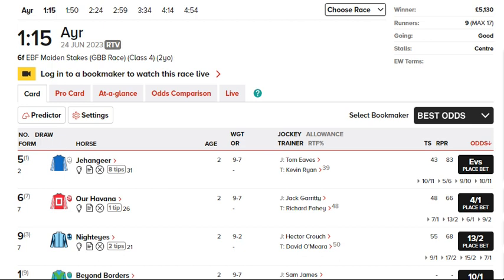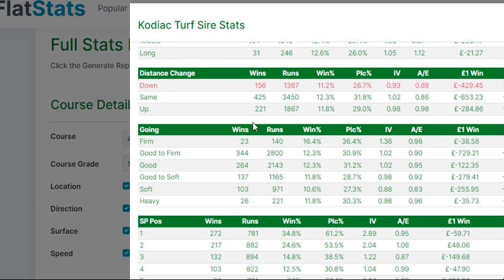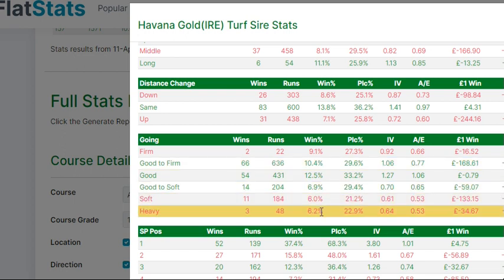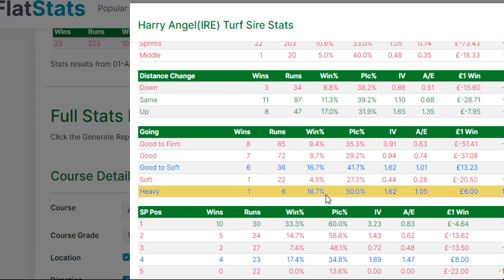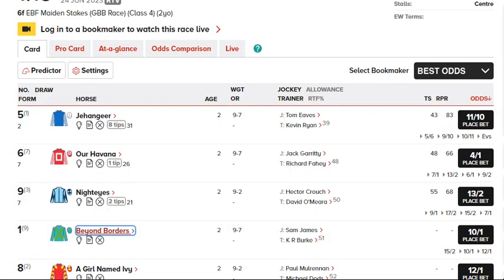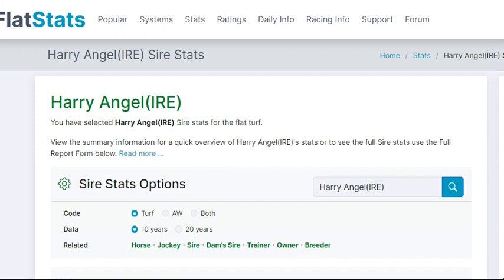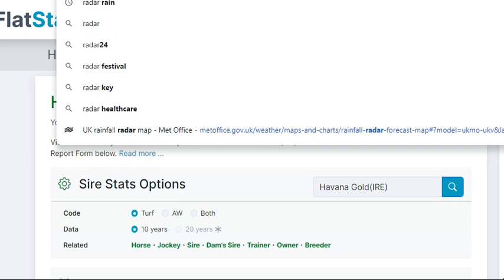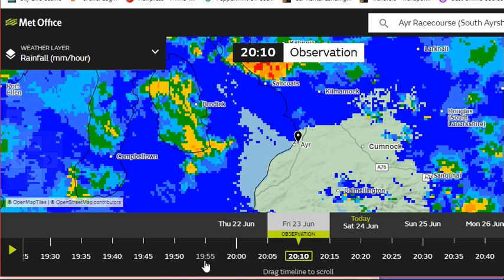Flatstats: How to Use Flatstats (FREE VERSION) To Benefit from Ground Changes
Flatstats: How to Use Flatstats (FREE VERSION) To Benefitfrom Ground Changes

I show you how you can benefit by backing sires that prefer a particular type of ground - this works well when they're is going to be extremes of weather such as hot weather (hard ground) or heavy rain (soft/heavy ground)